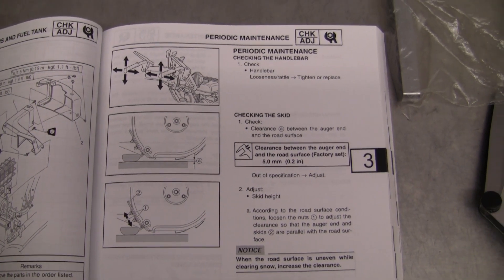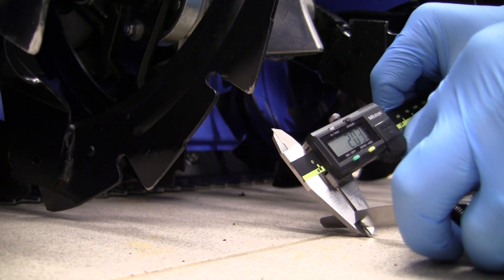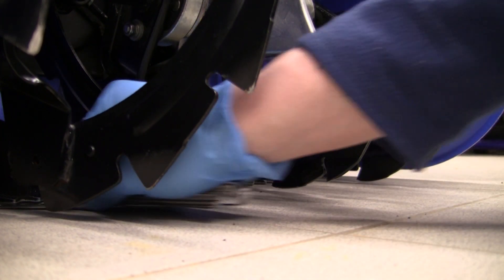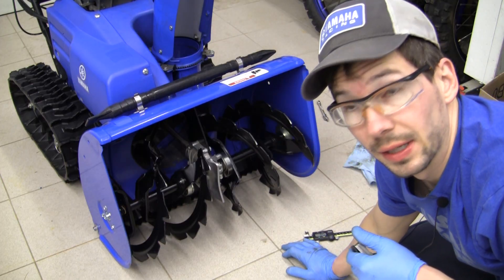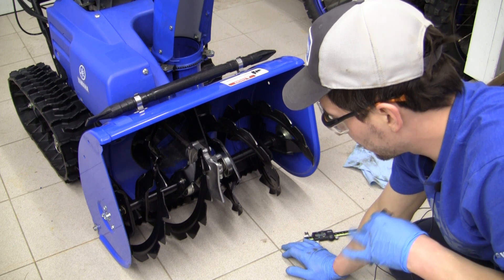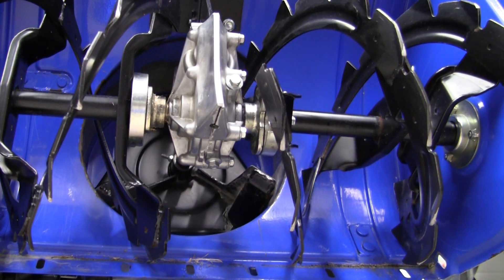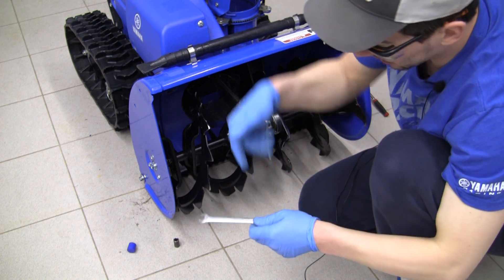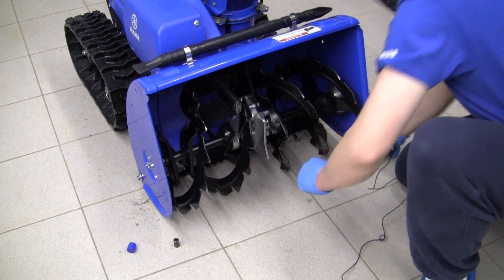Ep. 18 - YT624EJ M.S. - Checking and Adjusting Auger and Scraper Heights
00:00 Start
00:16 Introduction
01:05 Manual Reference
01:42 Auger Clearance Measurement
02:22 Shoe Removal and Inspection
04:10 Setting Auger Height
05:55 Setting Scraper Height
09:07 Conclusion
09:52 Results of Adjustment

In this video we will look at how to adjust the auger, auger housing and scraper heights. For something so simple it can be surprisingly annoying.

Torques:
Shoe bolts (qty 4):             16 Nm (144 in-lbs)
Scraper end bolts (qty 2): 23 Nm (204 in-lbs)
Scraper mid bolts (qty 7):   9 Nm (80 in-lbs)